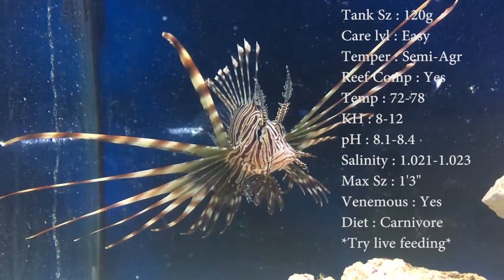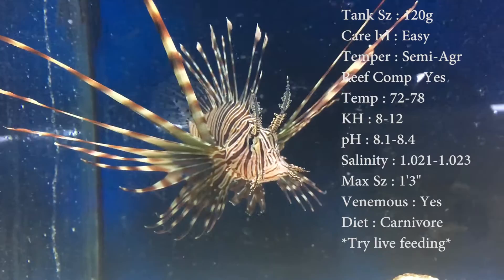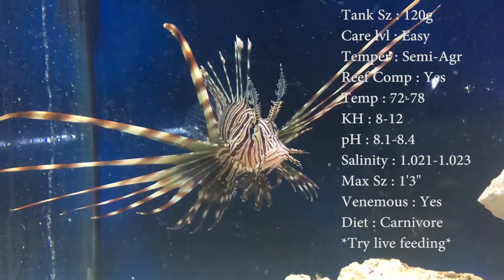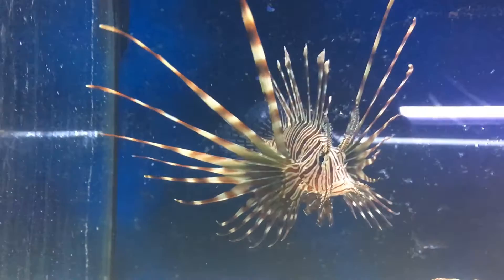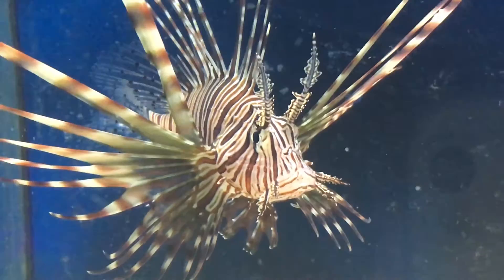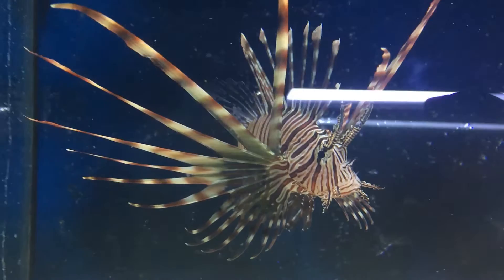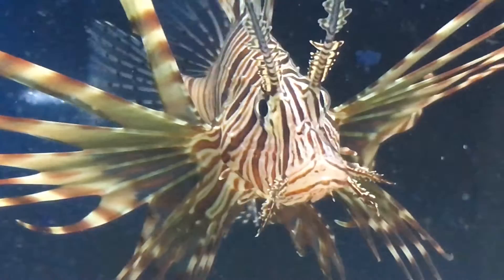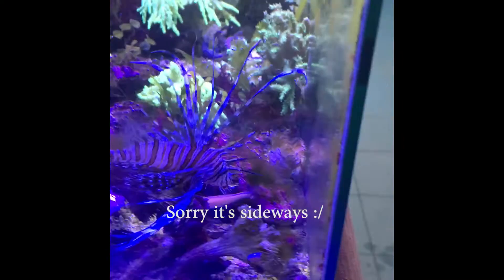All About The Lionfish or Black Volitan Lionfish | LIVE FEEDING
Everyone knows this saltwater fish! See if you can have one in your very own tank! Maybe even more than one sometimes. Just depends on how much footage i have gotten.